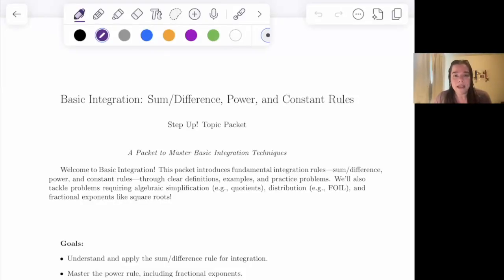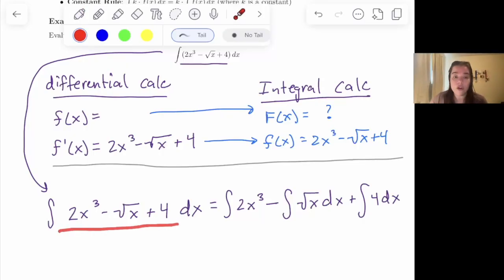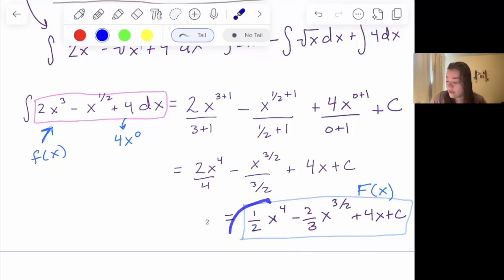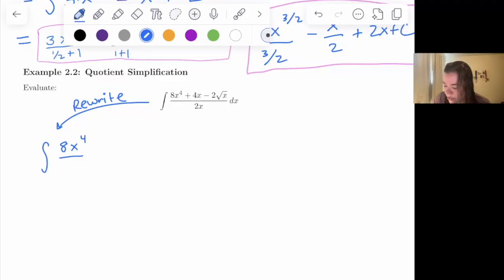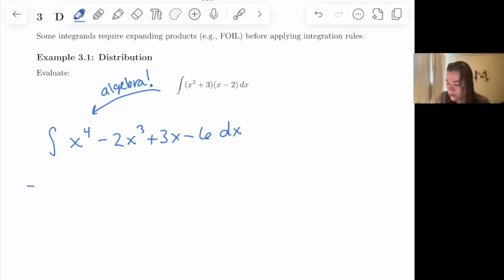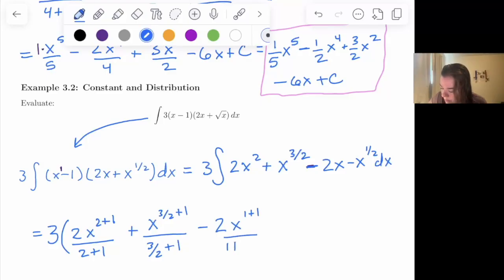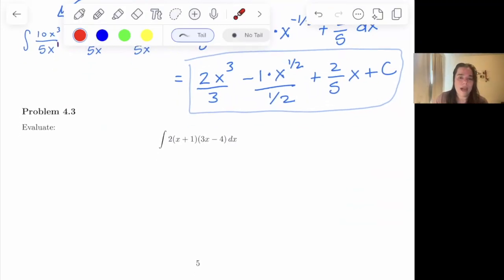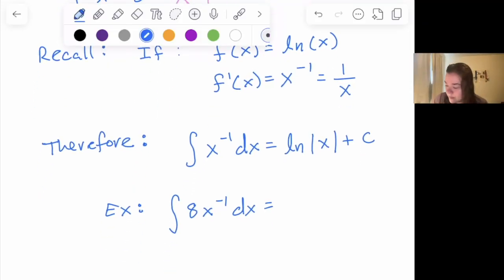Basic Integration Techniques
~47 minute video with notes packet (PDF) that will walk you through a few basic integration techniques include the sum/difference rule, constant multiplier rule, and the power rule. Also practice some algebraic simplification that is often needed before integrating! Download the notes packet and the video, watch the video as you take notes and work through the examples with me!

What is covered in this topics video walkthrough?
Goals:
Understand and apply the sum/difference rule for integration.
Master the power rule, including fractional exponents.
Use the constant rule to handle constant multiples.
Simplify quotients and distribute terms before integrating.
Contents:
Basic Integration Rules (Sum/Difference Rule, Constant Multiple Rule, Power Rule only)
Quotients Requiring Simplification
Distribution Before Integration
Practice Problems